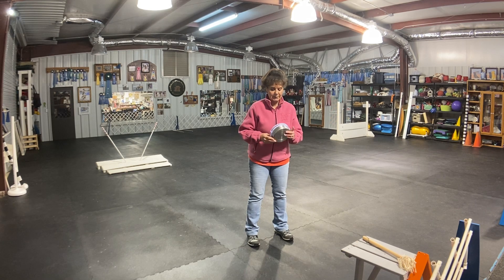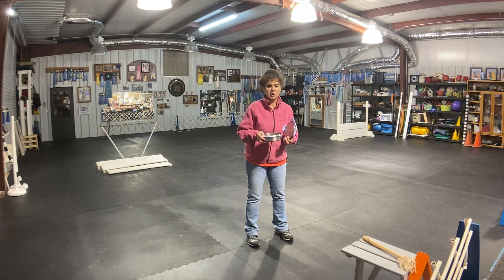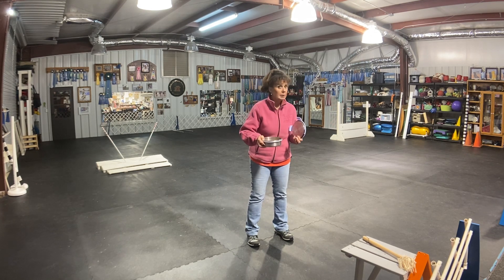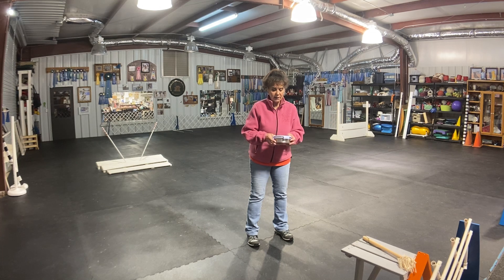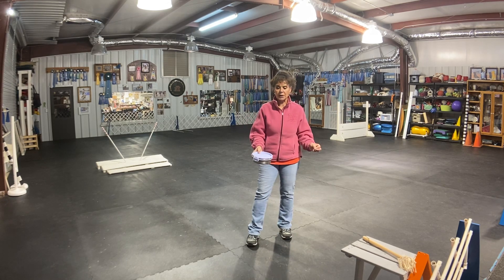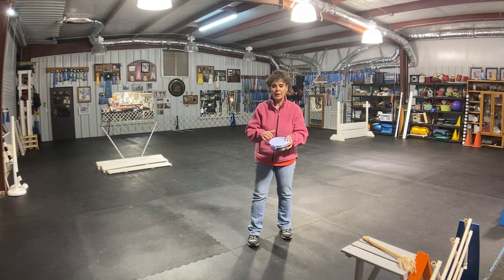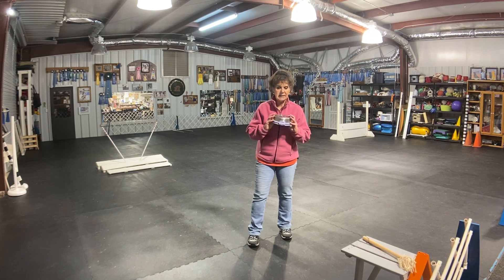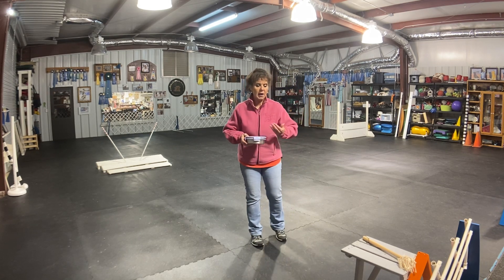Work for food protocol